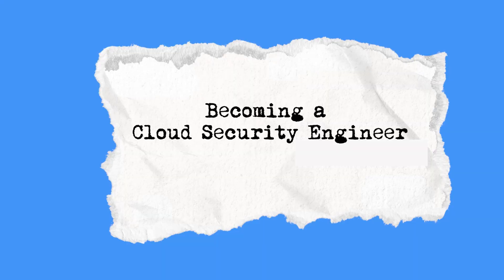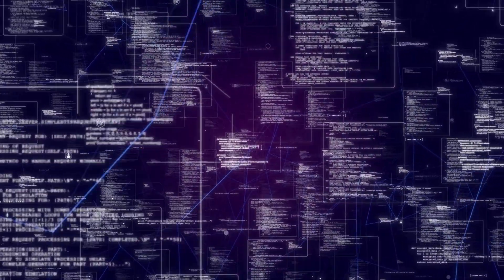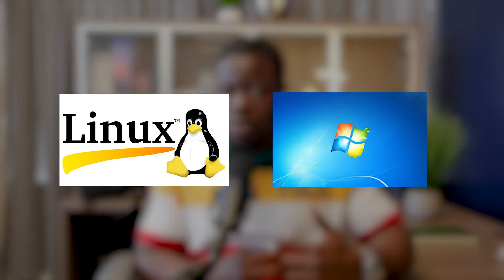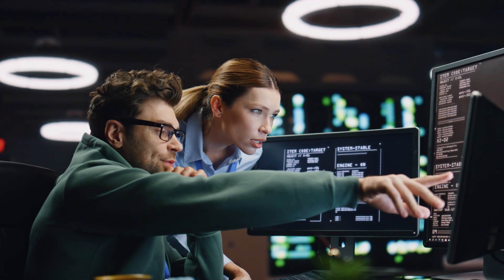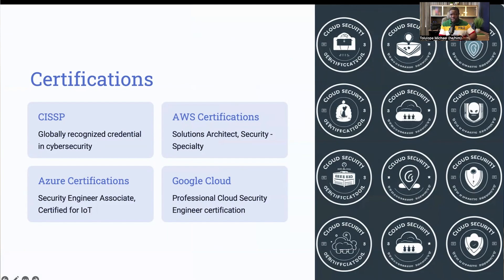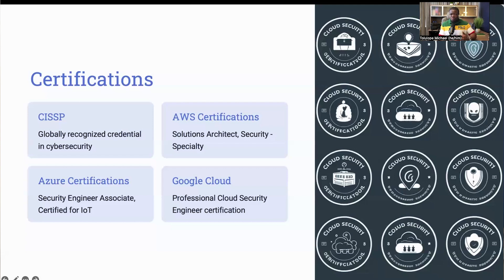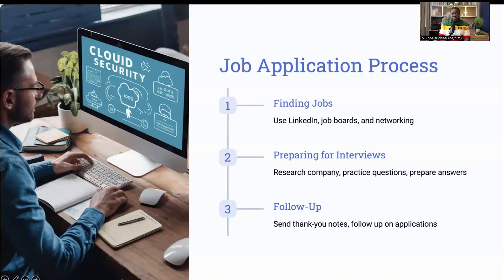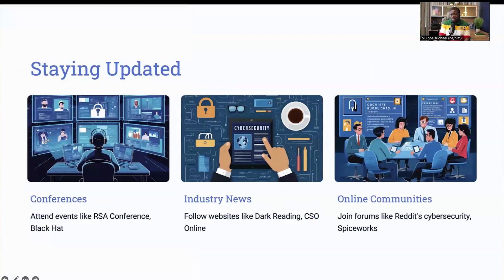How to Become a Cloud Security Engineer Before The End of 2024!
Are you looking to pursue a career as a Cloud Security Engineer in 2024? This video will provide you with all the information you need to know about becoming a cloud security engineer.

Learn about the skills, certifications, and experience required to excel in this role. Stay ahead of the curve and prepare yourself for a successful career in cloud security engineering. Watch now to kickstart your journey towards becoming a sought-after professional in the field of cybersecurity.

Check out the best books on Amazon written for every cybersecurity professional and aspiring one.

Beyond Checkboxes: The Human Element of GRC

The GRC Bible: A Comprehensive Guide for the Modern Age

GRC Chronicles: Navigating the Cyber Seas of Governance, Risk, and Compliance

Bridging Realms - Translating Your Non-Tech Skills into GRC Gold

Comment 'READY' to discover how I can help you turn your career aspirations into a tangible reality.